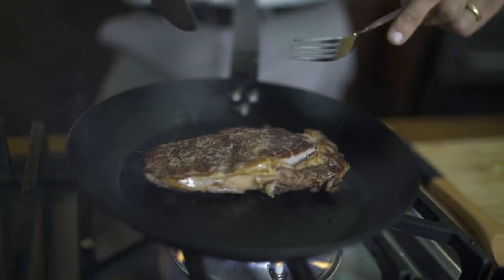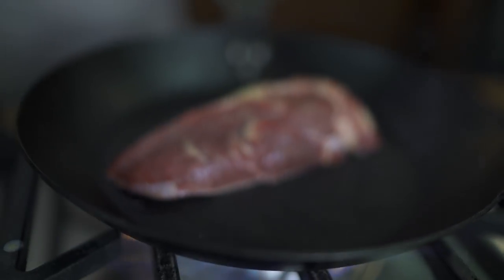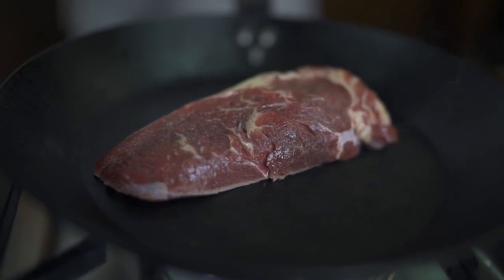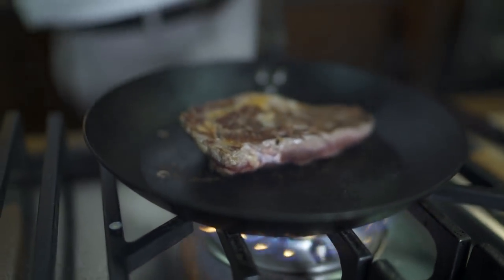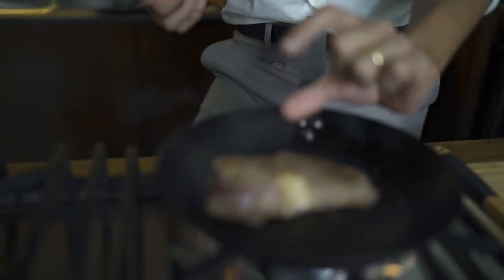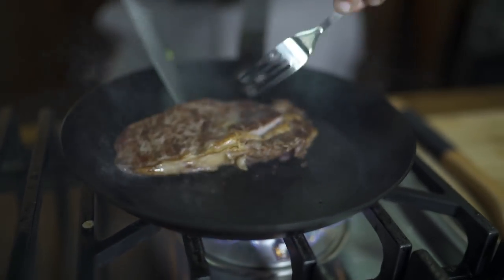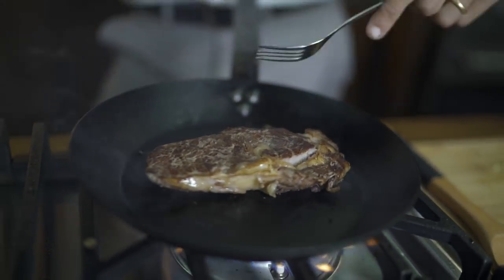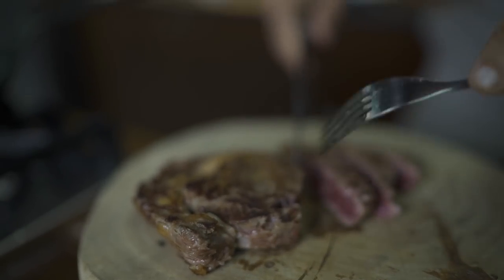Cooking Steak With Nico Bolzico (FIVE MINUTE UPDATE)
Quick Update before a couple new videos go up in the next week.

Things to watch out for:

1. My attempt at making Chicken Joy
2. My very first Ask Me Anything Video
3. Me and Solenn eating hot sauces.

Erwan's Eatery

Erwan Heussaff

FAQ

31

Me

Seabiscuit films.

I do.

Peanut buttttttttttttter